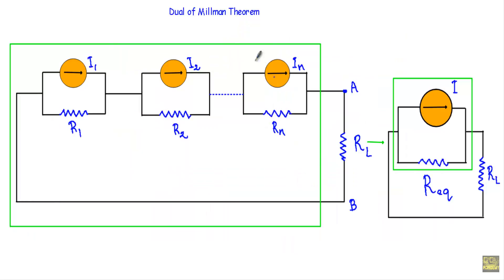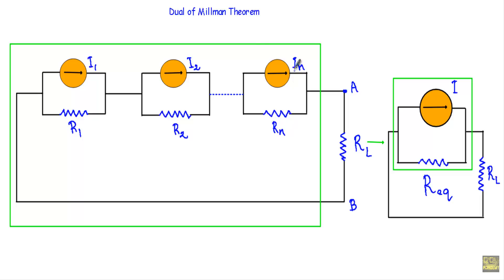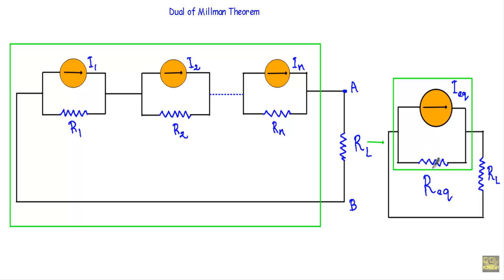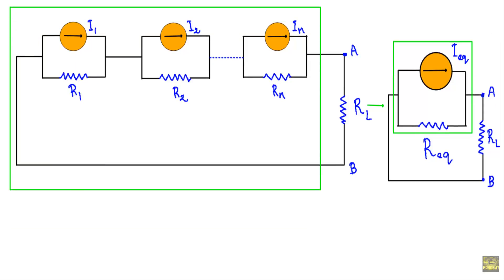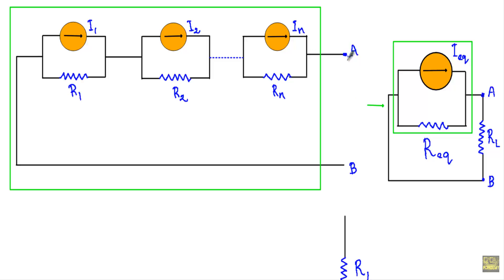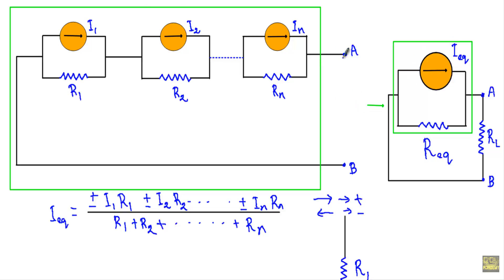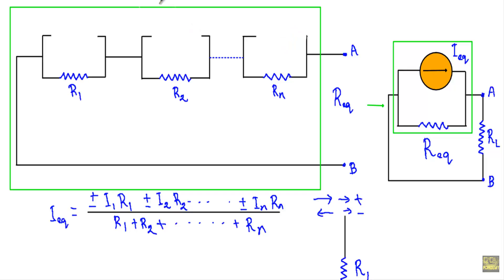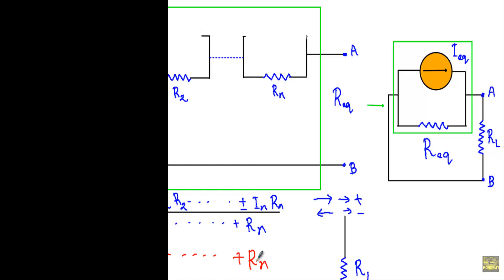Duality of Millman's Theorem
Duality of Millman's Theorem is useful for solving circuit with series current source. It states that if we have n current sources I1,I2,. In having their internal resistance R1,R2,. Rn connected in parallel with them, and if these parallel combinations of current sources and resistance are connected in series, we can replace it by a single current source Ieq and a resistance Req in parallel..